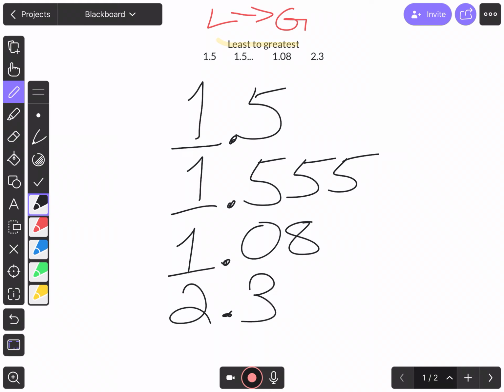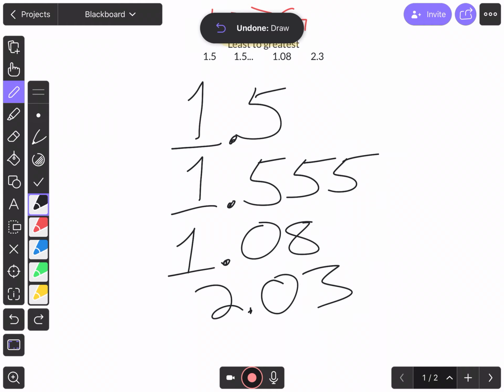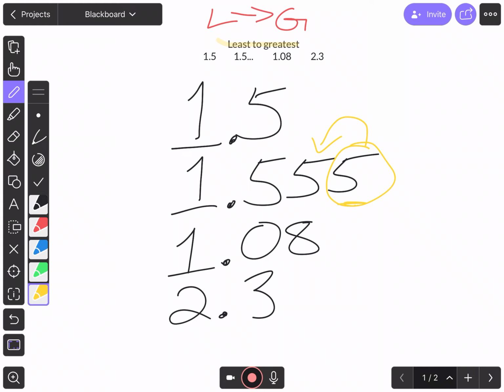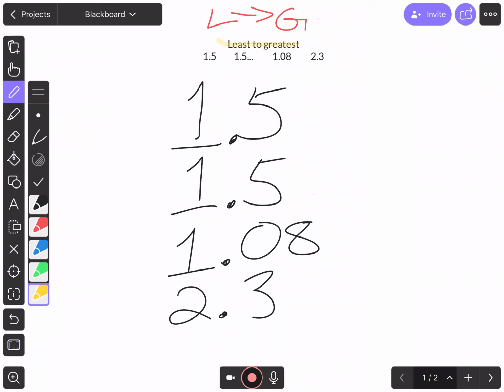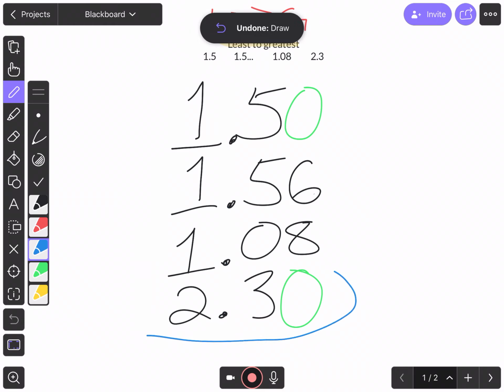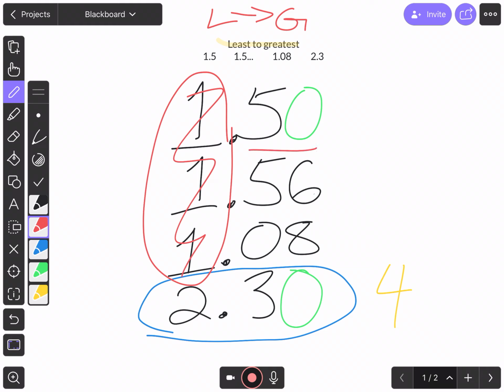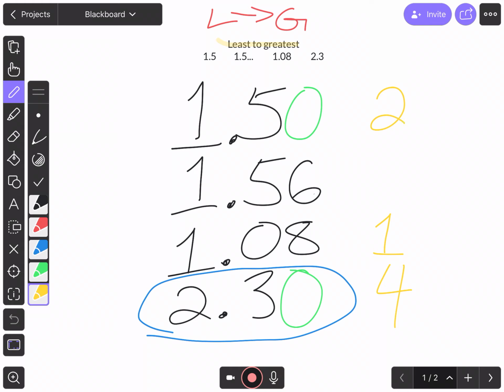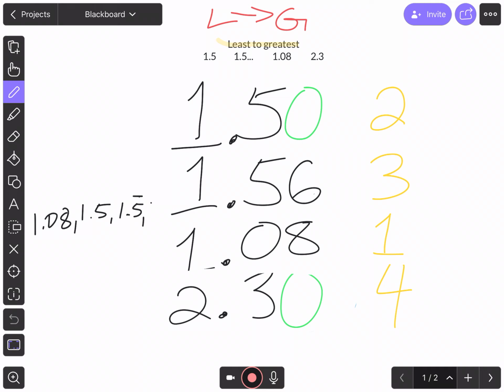Ordering Positive Decimals